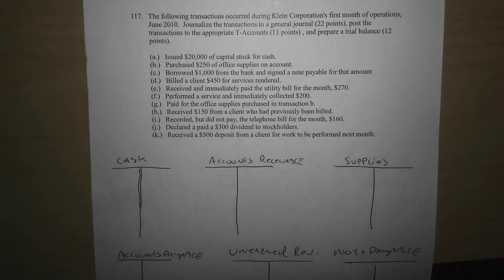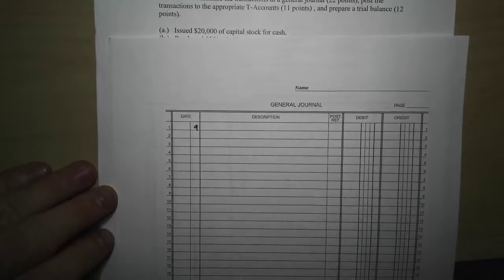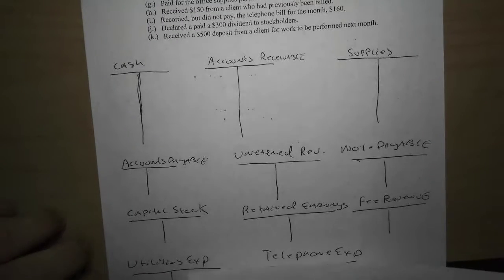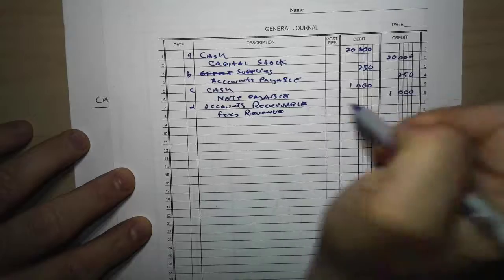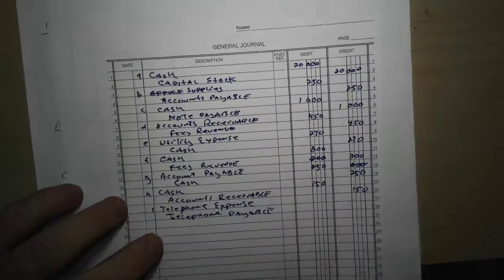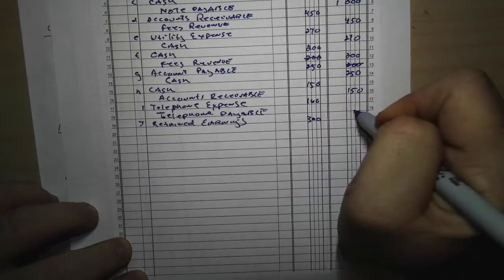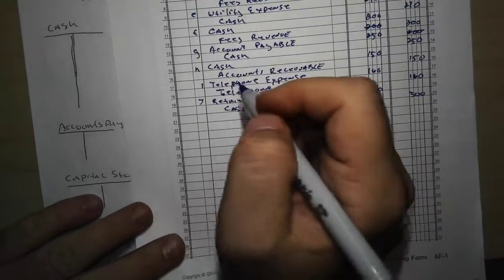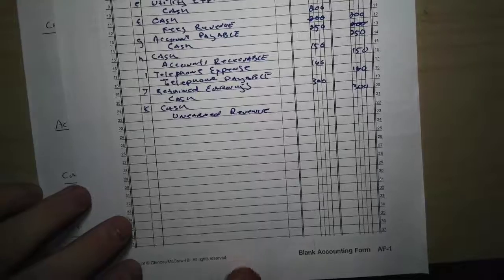Honors Accounting Quiz 7 Part 1